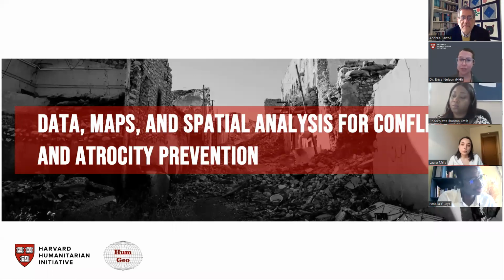Data, maps, and spatial analysis for conflict and atrocity prevention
Mass atrocity prevention, early warning, and early action programming have evolved significantly over the past decade to include remotely-sensed data, social media interrogation, and complex logistic regression models. These methods have been used to inform various components of mass atrocity efforts including funding, policy, and programmatic design. In 2022, the Signal Program on Human Security and Technology conducted in-depth research on the ways in which (geospatial) data and analysis are being used to inform early warning and early action programming.

On Tuesday, March 14, 2023, the Humanitarian Geoanalytics Program at HHI hosted a panel discussion to reflect on the challenges, potential, and next steps regarding the role of data, maps, and spatial analytics in early warning and early response for mass atrocity prevention.